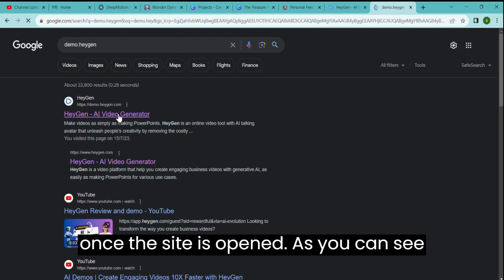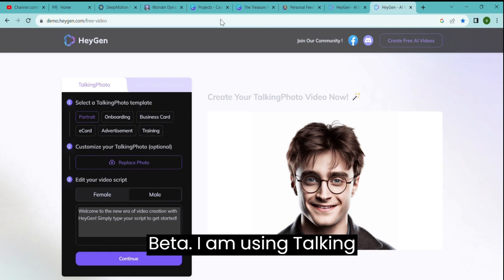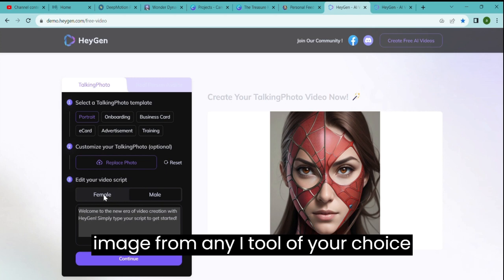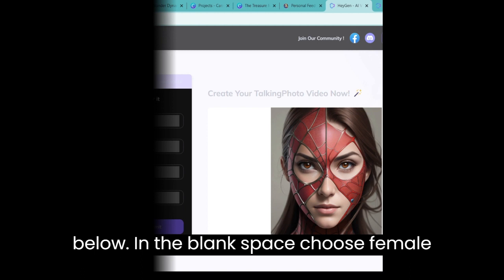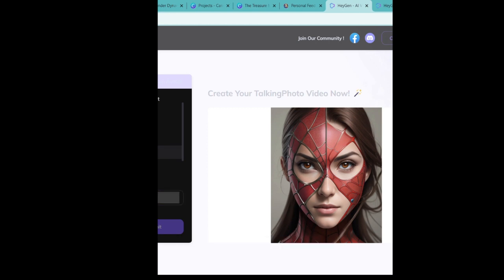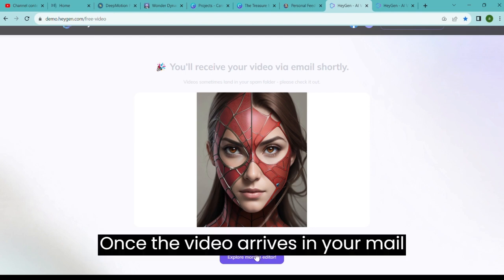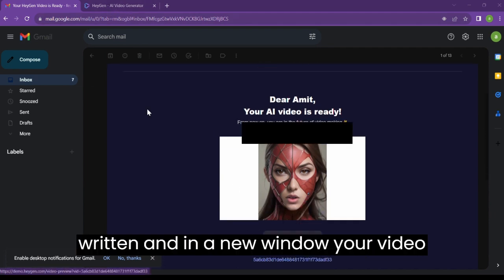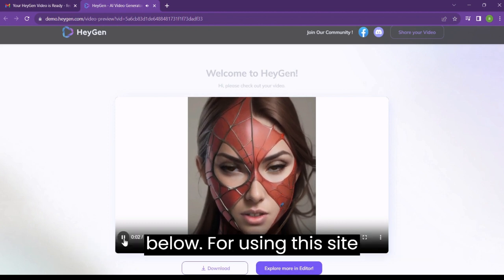How to create Heygen AI talking avtaar|| Heygen AI tutorial Free AI talking video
we are dedicated to bring new ways and tools available in AI technology to learn.

your queries -
AI video
Heygen AI
Heygen AI tutorial
Free AI talking character
Heygen Talkin character video
AI talking Character